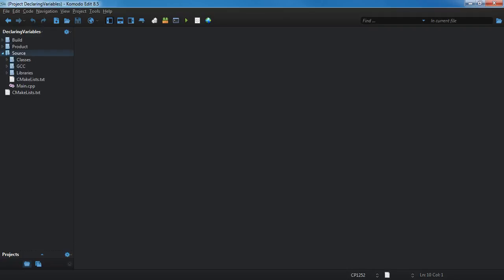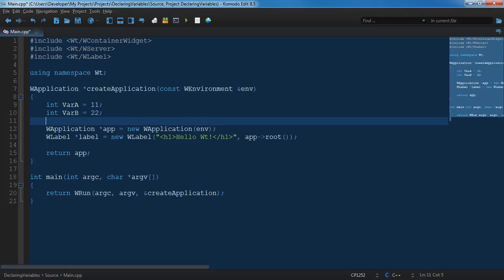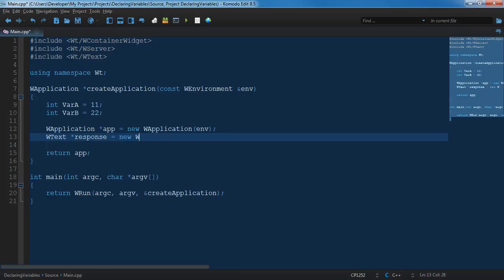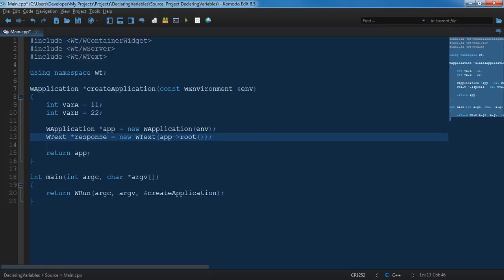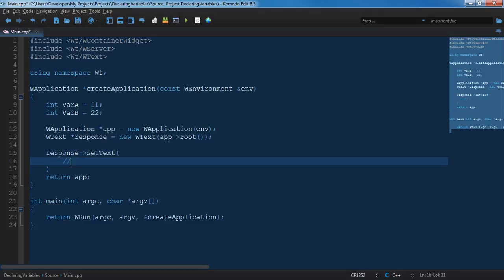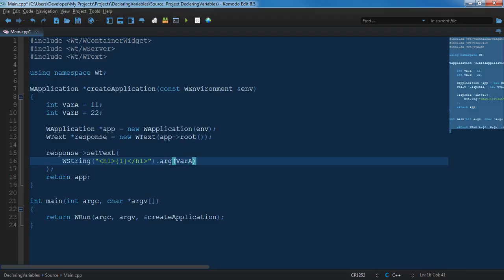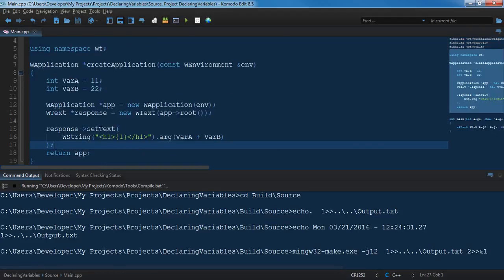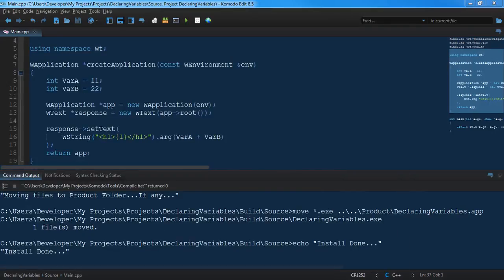0020 Wt C++ Variables Part 2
This tutorial explains how to use C++ variables again in Wt C++. We will be using Komodo Edit and MinGW.